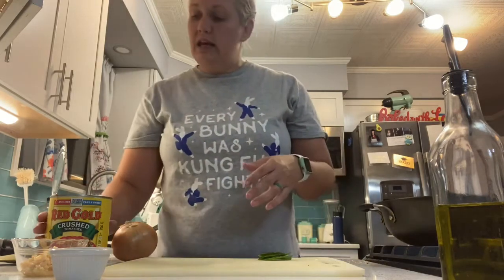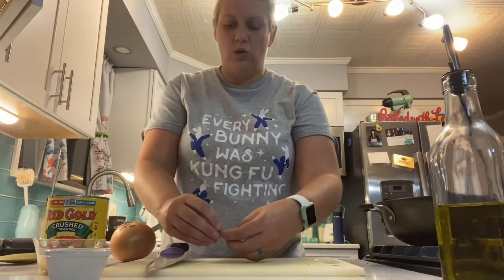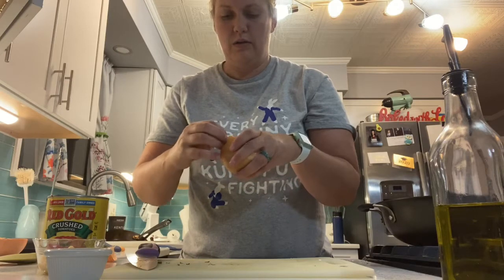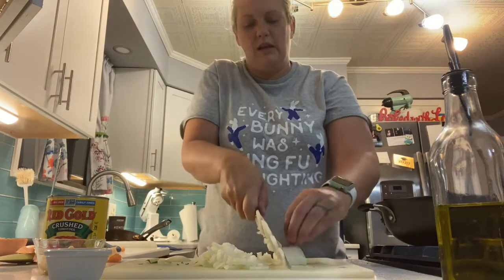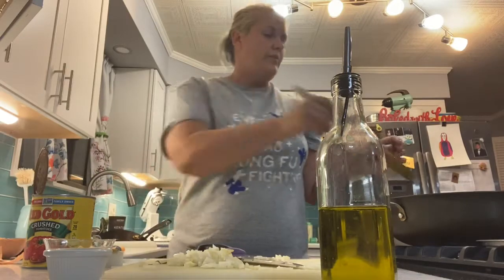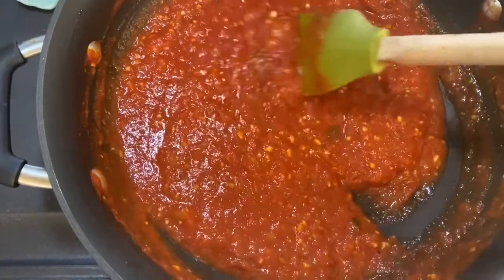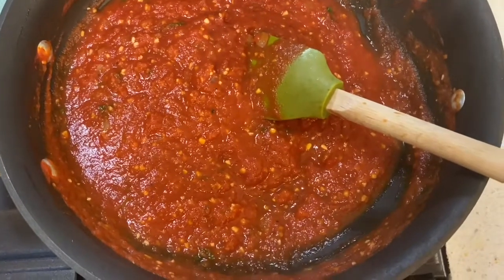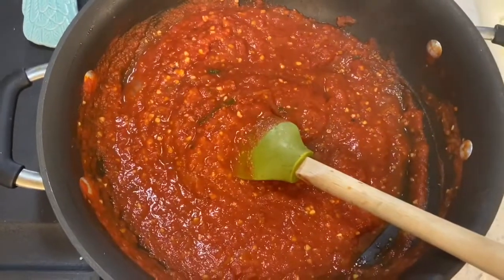Easy Marinara Sauce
Mrs. Woodruff demos marinara